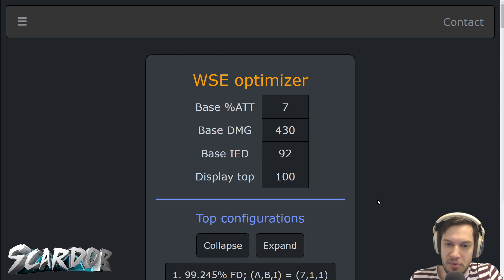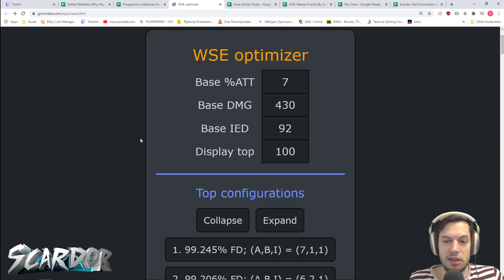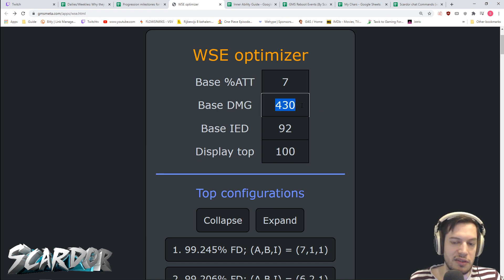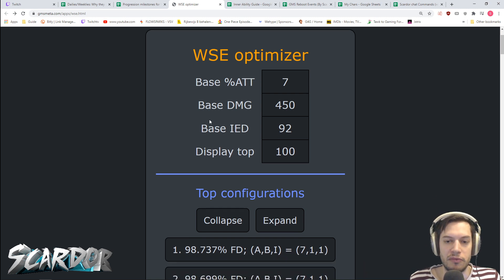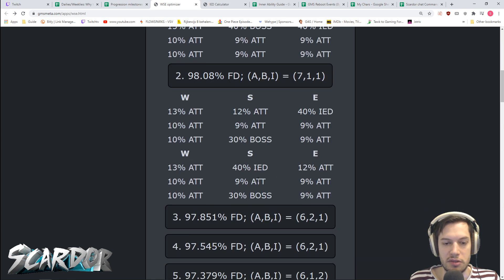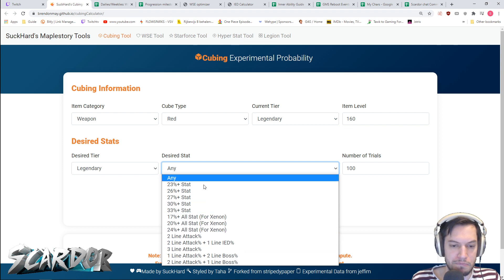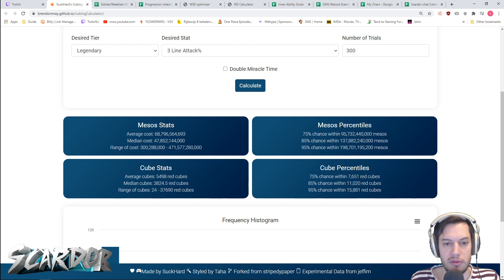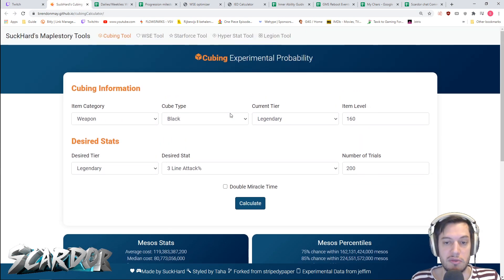Weapon/Secondary/Emblem Potential stats optimisation